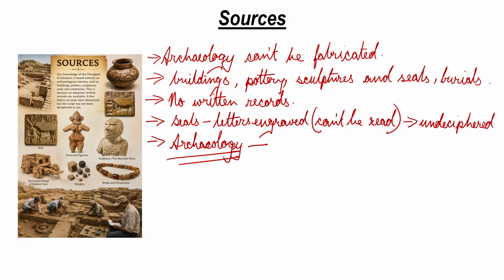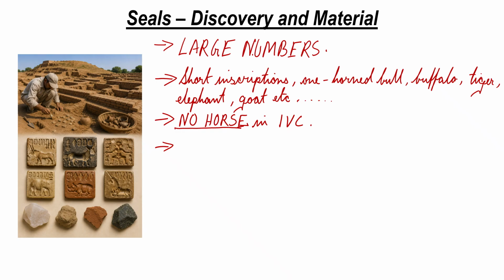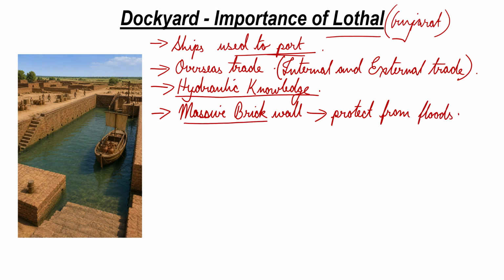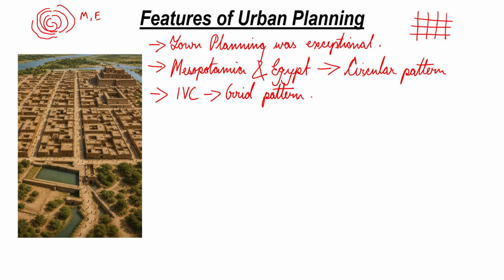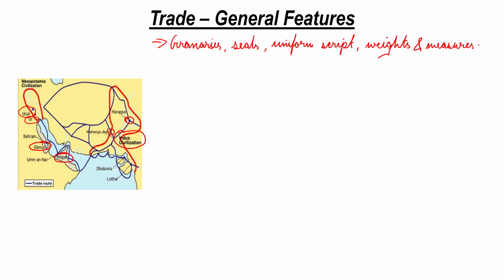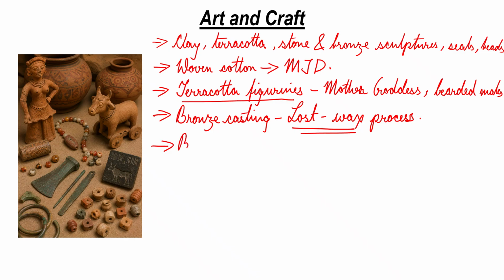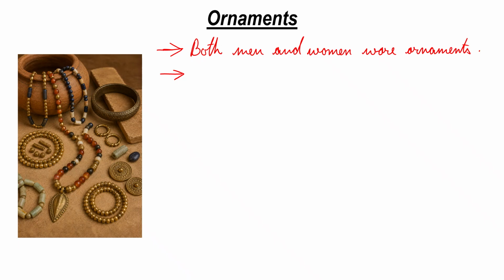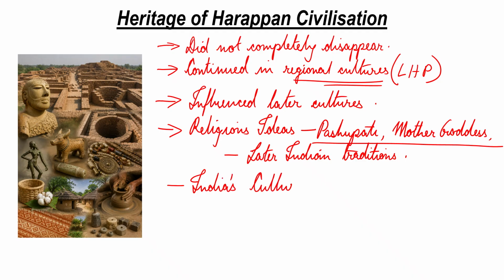Harappan Civilization Class 9 ICSE | Complete Notes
Welcome to this complete lesson on **Harappan Civilization (Indus Valley Civilization)** for **Class IX ICSE/CISCE History**.

In this video, we will cover:
✔ Great Bath
✔ Citadel and Lower Town
✔ Seals and Script
✔ Bearded Man and Dancing Girl
✔ Lothal Dockyard
✔ Urban Planning
✔ Houses and Granaries
✔ Weights and Measures
✔ Trade and Transport
✔ Art and Craft
✔ Jewellery and Bead Making
✔ Harappan Pottery and Sculpture
✔ Dress and Ornaments
✔ Toys and Amusements
✔ Decline of the Harappan Civilization
✔ Heritage of the Harappan Civilization

This video is specially designed for **ICSE Class 9 students**, covering all important facts, names, places, features and examination-oriented points in a simple and easy-to-understand manner.

📚 Subject: History & Civics
📖 Chapter: Harappan Civilization
🎓 Board: CISCE / ICSE
🏫 Class: IX